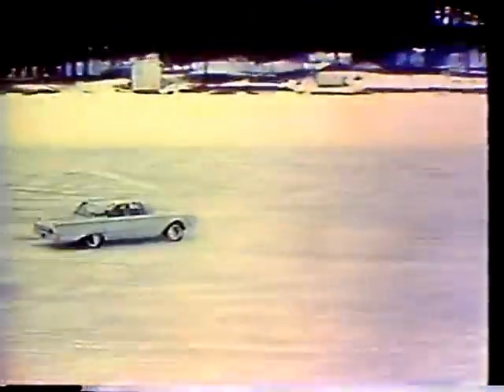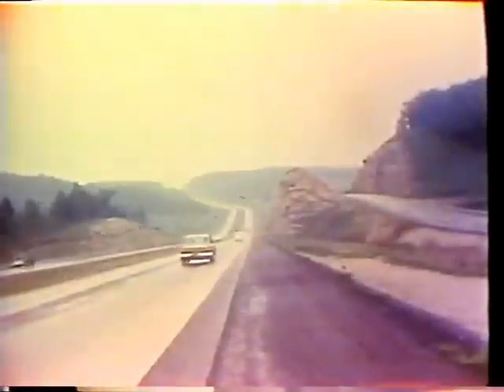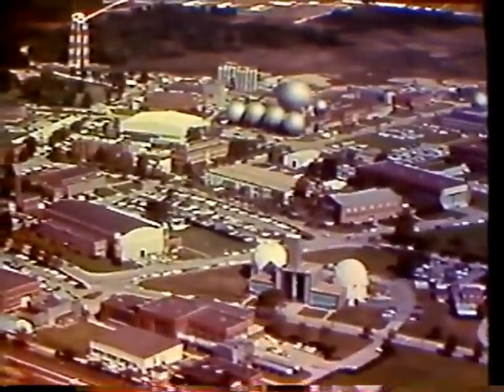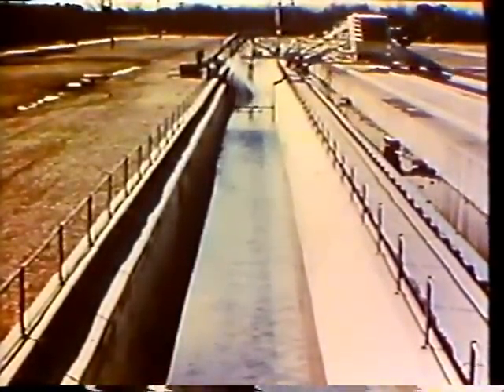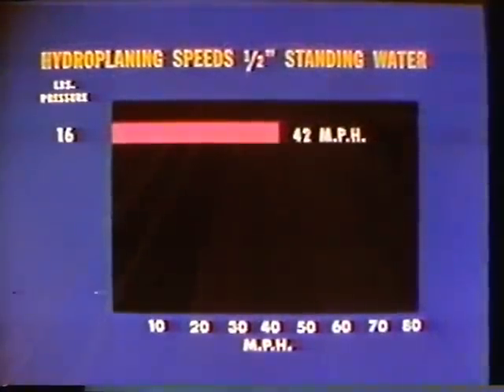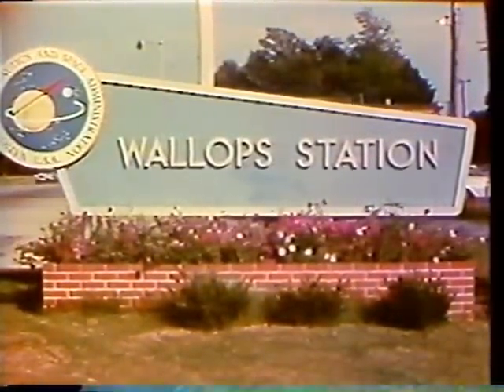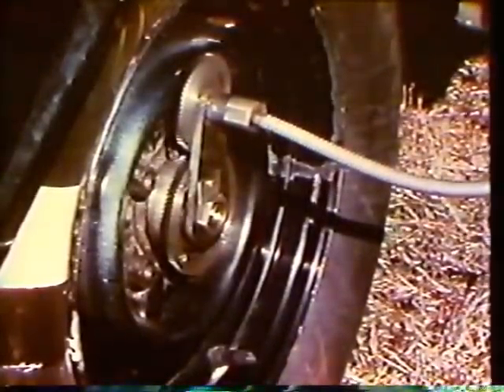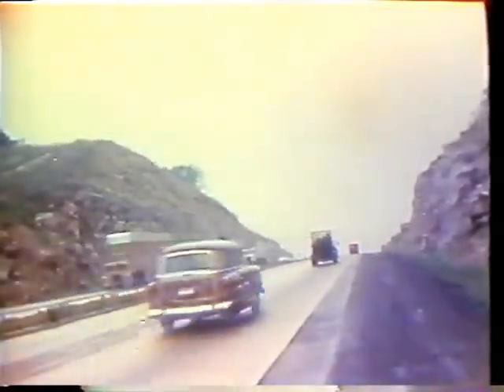How to Prevent Automobile Hydroplaning - Driver Education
The video shows how and why automobile tires lose contact with wet pavements and the relationship between speed, tire wear, and water depth. The dangers of hydroplaning are emphasized.

Credit: National Aeronautics and Space Administration & Bureau of Public Roads.